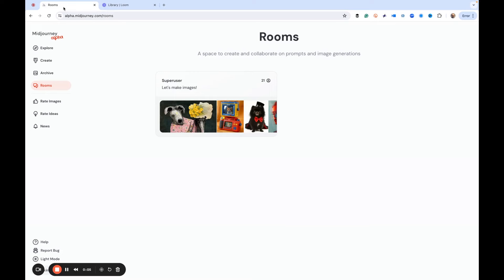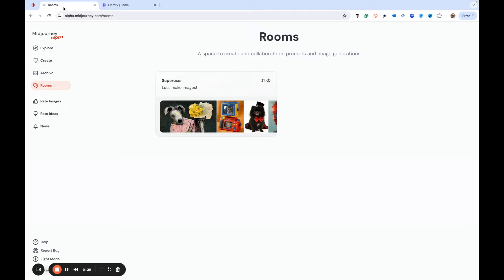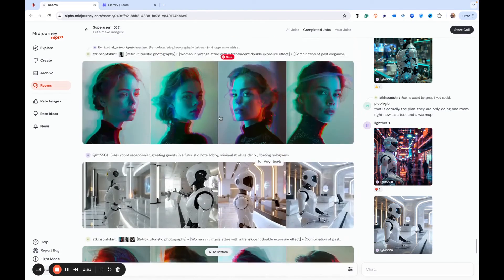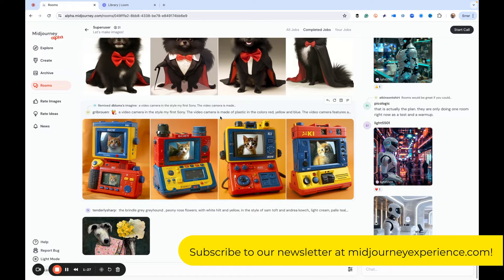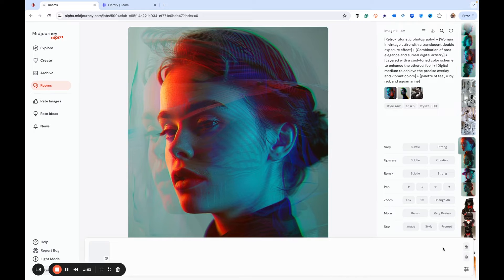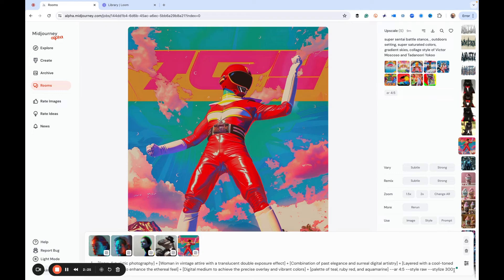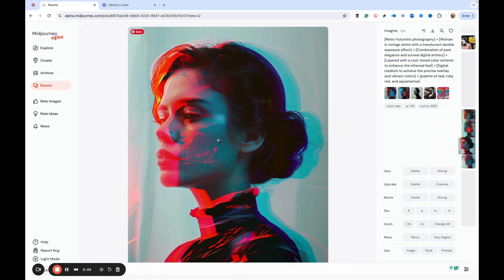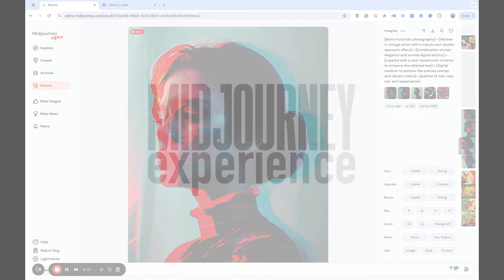New! Midjourney Rooms Available on the Midjourney Alpha Website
Welcome to the future of design collaboration! Join us as we explore how this innovative space revolutionizes prompt creation and image generation.

🎨 Step 1: Introducing Midjourney Rooms
Discover the latest addition to Midjourney: Rooms, where creativity knows no bounds. Learn how this collaborative environment allows users to create, share, and iterate on prompts and images seamlessly.

🌐 Step 2: Exploring the Interface
Take a tour of the Midjourney Alpha website and dive into the Rooms feature. From image libraries to chat functionality, explore the tools designed to streamline collaboration and inspire creativity.

🔄 Step 3: Testing the Waters
Witness the power of collaboration in action! See how users can join forces to experiment with prompts and images, unlocking new possibilities with every click.

🎨 Step 4: Accelerating Workflow
Experience firsthand how Midjourney Rooms enables faster iteration and image creation. Explore the potential for companies and design departments to enhance productivity and foster innovation.

🌟 Step 5: Get Ready to Collaborate!

Thank you for joining us on this exciting journey into the world of collaborative design with Midjourney Rooms. Until next time, happy creating!